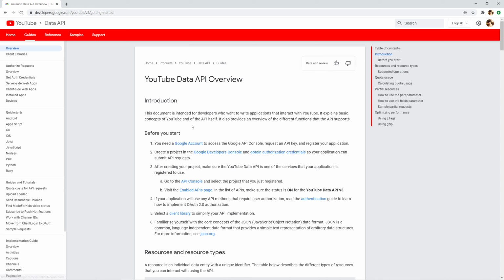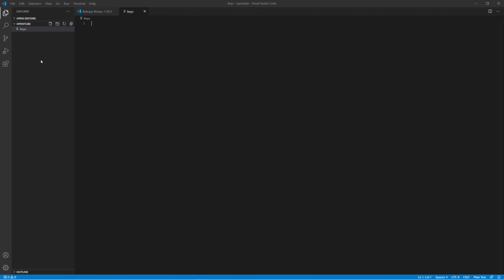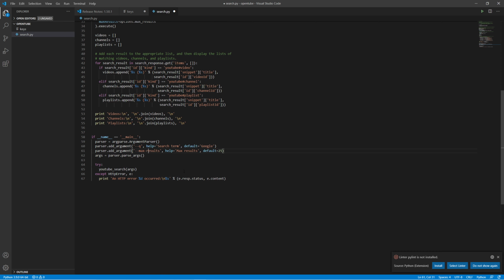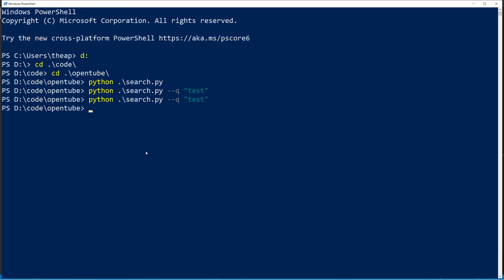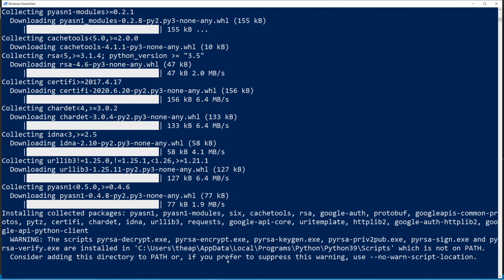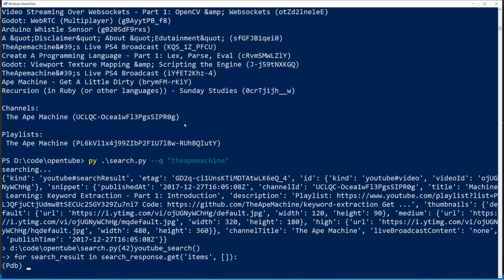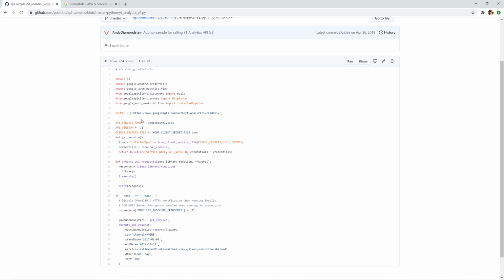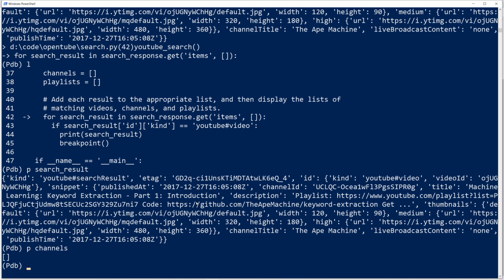Exploring Youtube API with Python